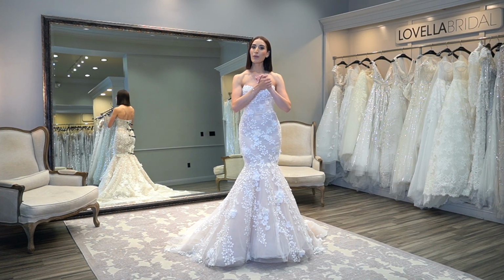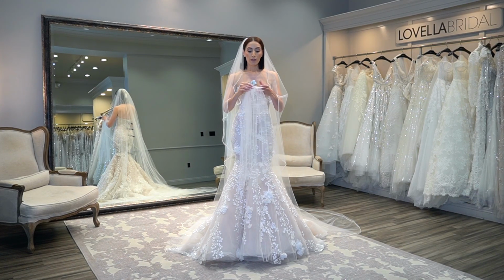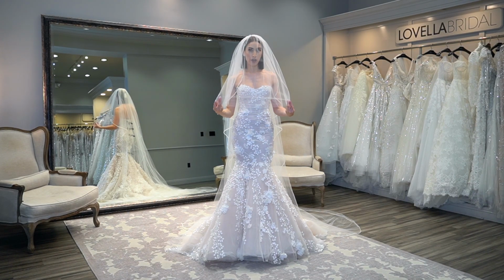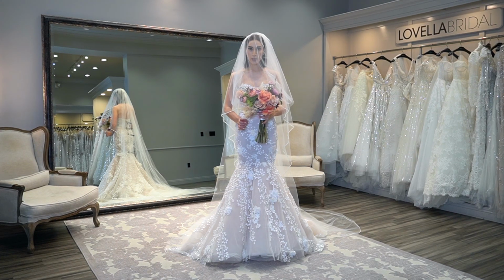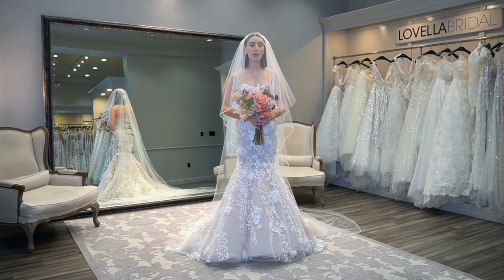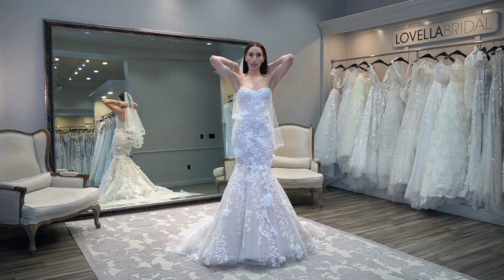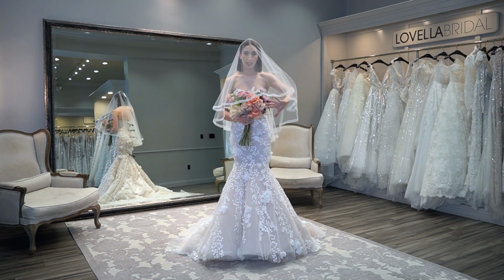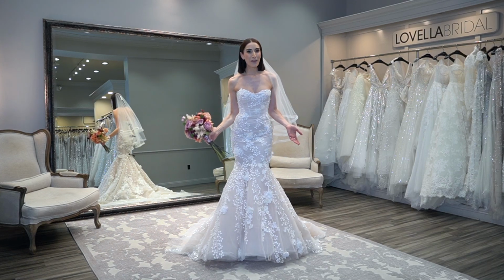How Long Should a Blusher Be For Wedding Day?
In this week's video, we discuss how long a blusher should be and various blusher logistics to consider for wedding day! For daily content, follow @weddingfashionexpert on Instagram!

BRIDAL STYLISTS! Join my Bridal Stylist Community Monthly Membership to improve your skills and connect directly with me and like-minded individuals. This unique and exclusive community is an environment to level up, grow, learn, prosper, and become more successful at your craft!

READ MY BOOK:

Nayri Unveiled Podcast is available on Apple Podcasts, iHeartRadio, Stitcher, TuneIn, and Google Play.